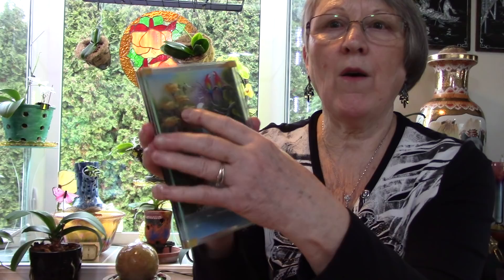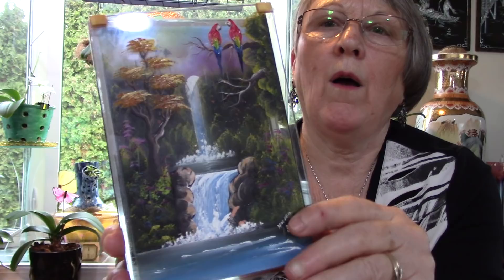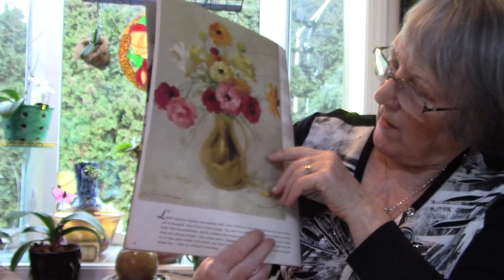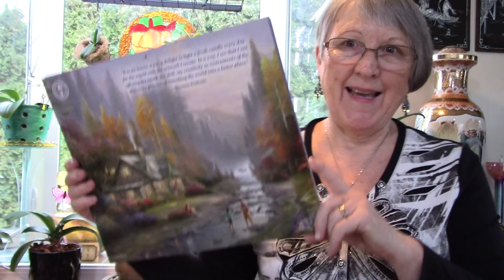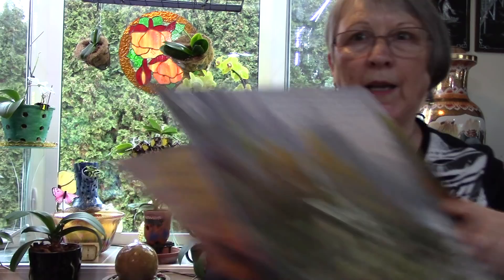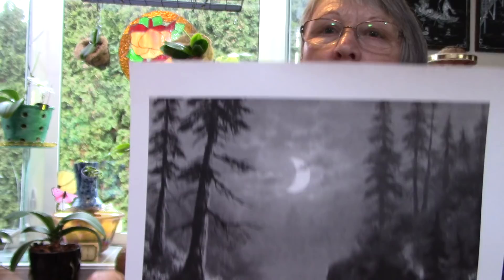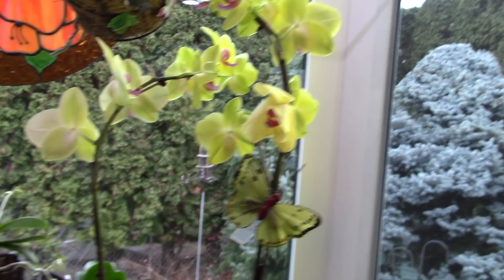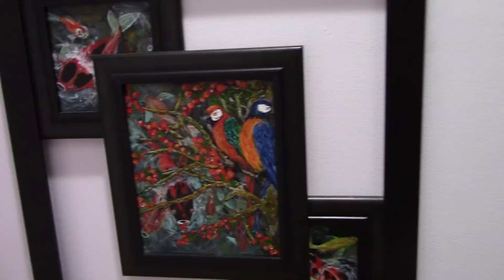3 D Painting on 4 sheets of glass, Jack's Project, Painting tour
Instructions for the start of a new project, Jack's Garden Cart from scrap, orchid update, Painting tour of some past paintings on tile